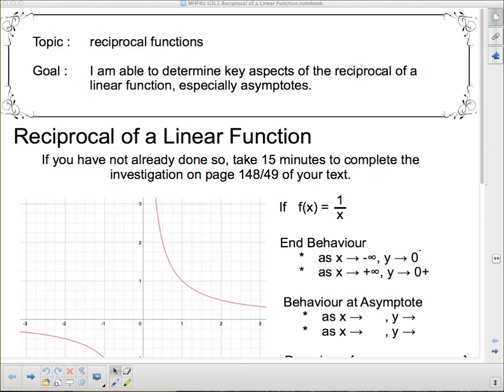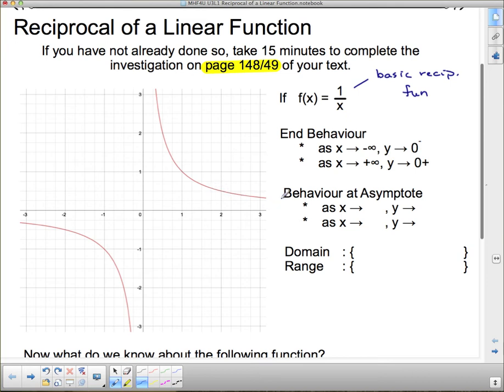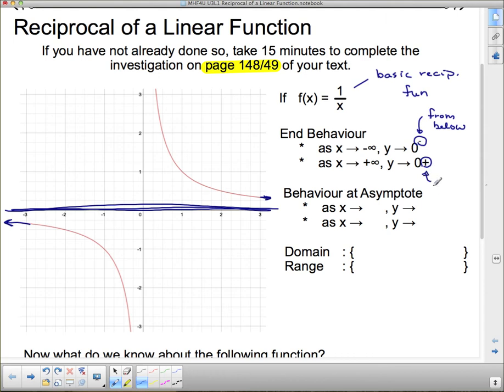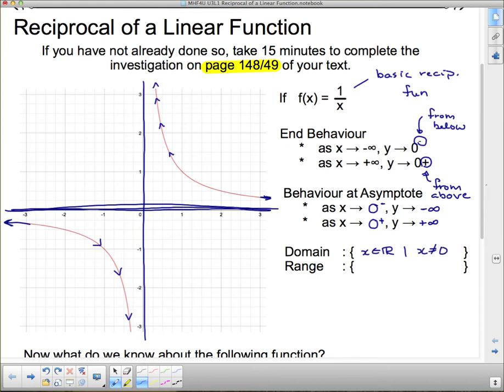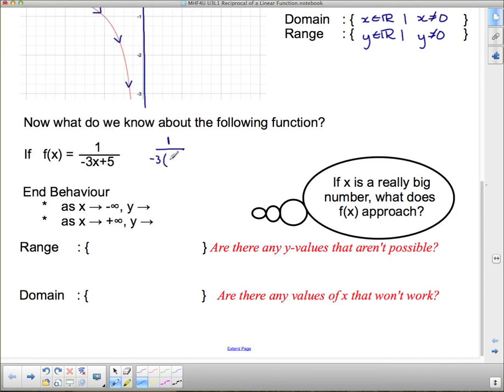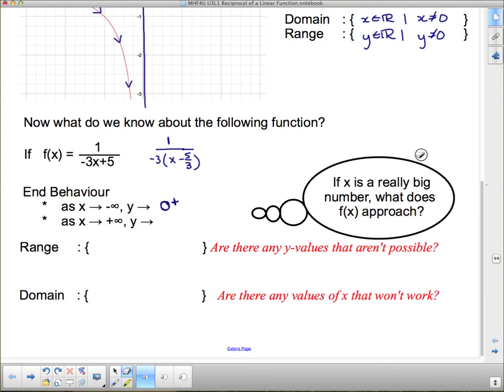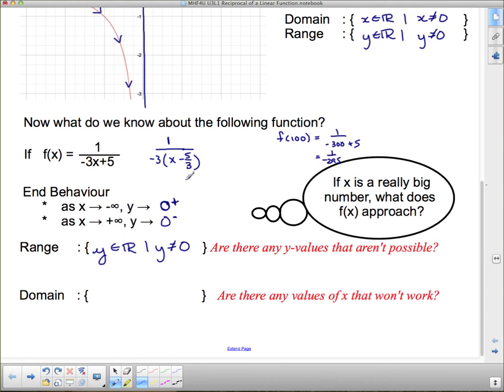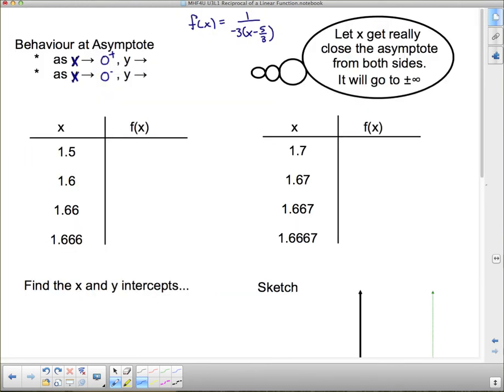MHF4U U3L1 Reciprocal of a Linear Function